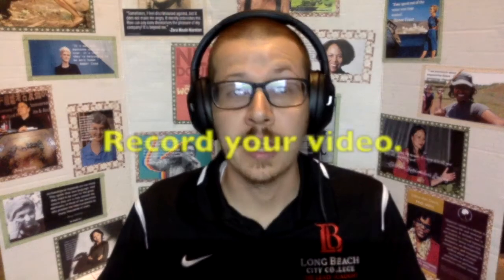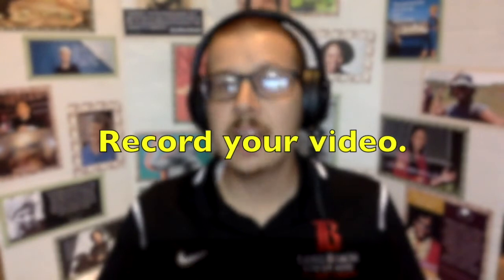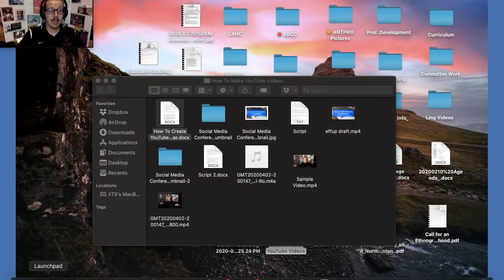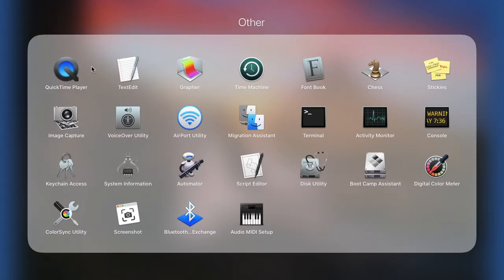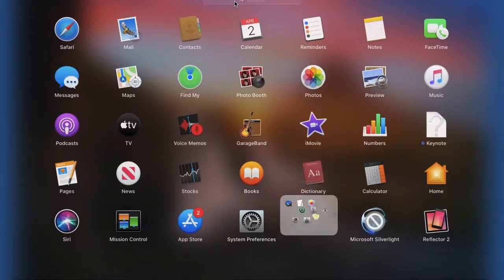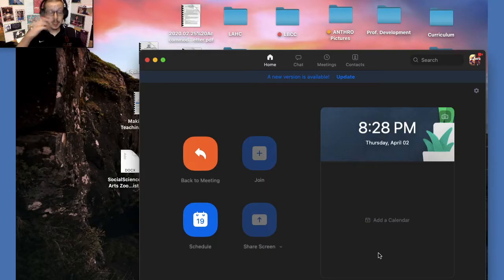YouTube Videos for Your Online Course - Part 1